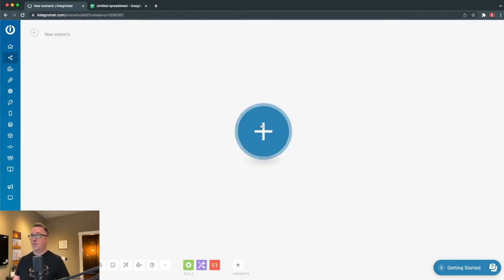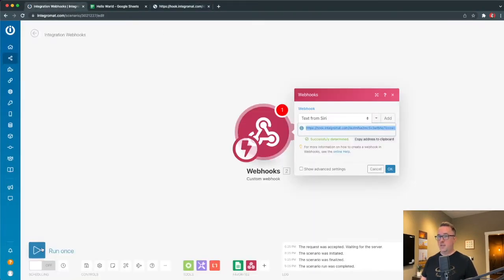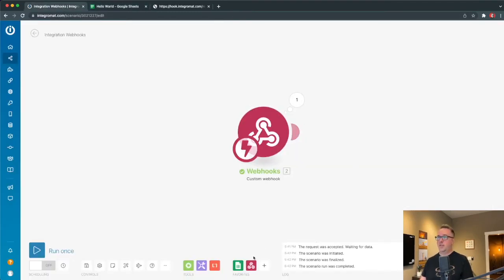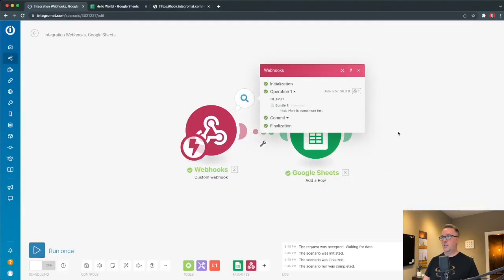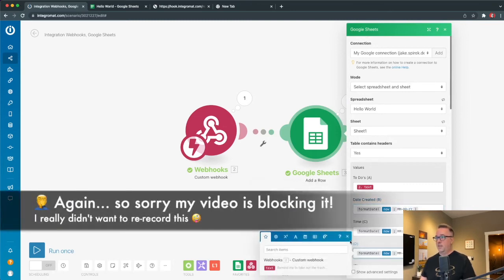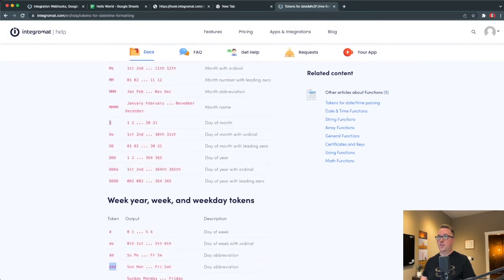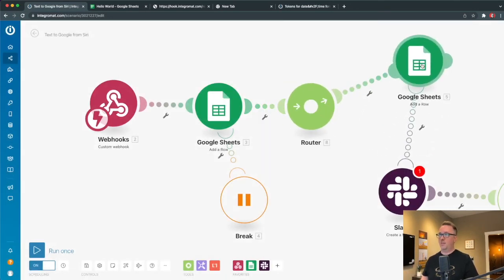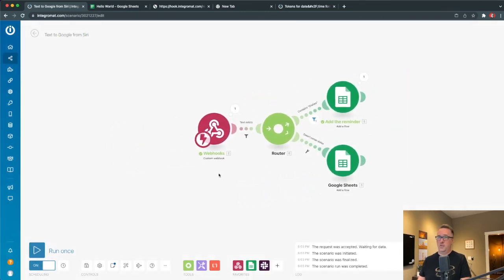Intro to Make (Integromat) using Siri Shortcuts & Google Sheets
Set up your very first Integromat (now Make) scenario and learn how to send dictated text from Siri to Google Sheets while you're at it!

As of Feb 22, Integromat is now rebranded as Make (make.com)

00:00 - Intro
00:09 - Setting up the initial scenario
01:27 - Connecting to Google Sheets
03:33 - Creating your first Webhook
05:44 - Testing your Webhook and adding a variable to hold the text
06:52 - Building the voice capture using Siri Shortcuts
11:06 - Add the results to Google Sheets
12:19 - Add and format dates
23:36 - See the automation in action: dictated text from Siri to Google Sheets
25:56 - Using error handling in Integromat
28:10 - Using routers and filters in Integromat to add logic
32:25 - Copy and paste multiple modules